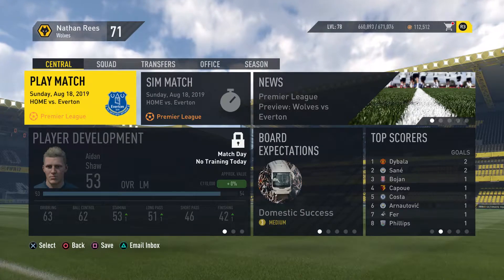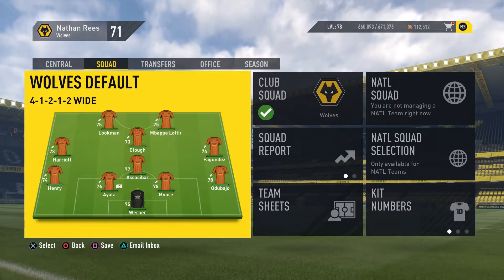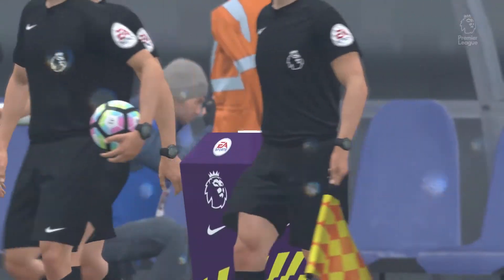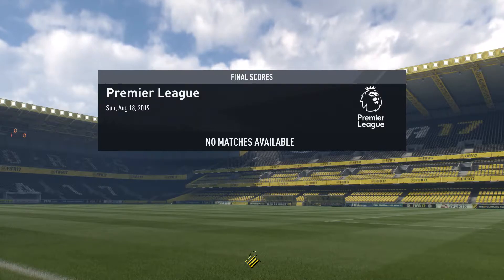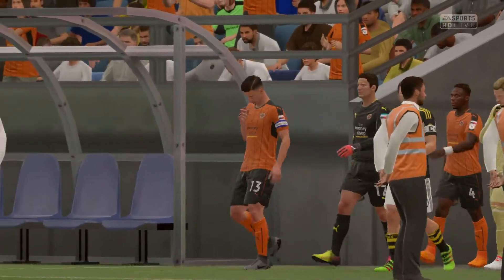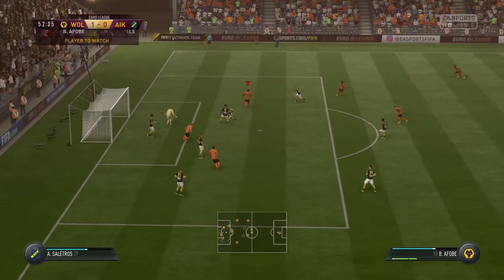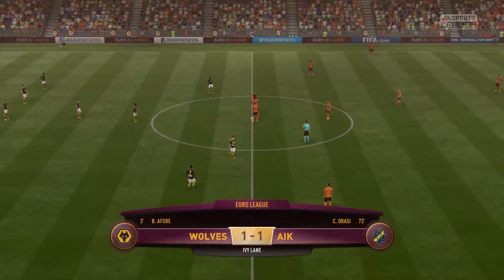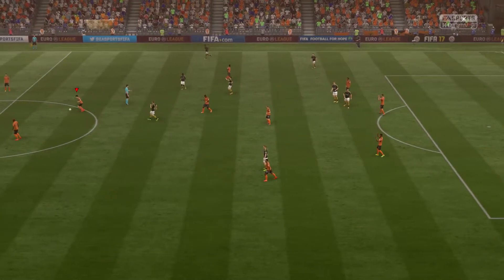FRUSTRATING REPEAT!!- FIFA 17 WOLVES CAREER S4.E2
Its here. First 2 games of the new season. A chance this episode to take a big step towards the euro league group stage. And the Premier League kicks off!! Lets do this!!